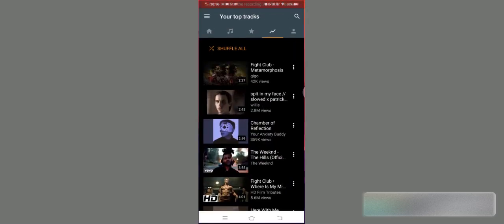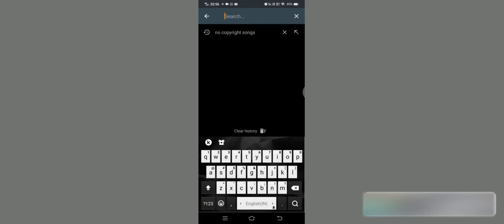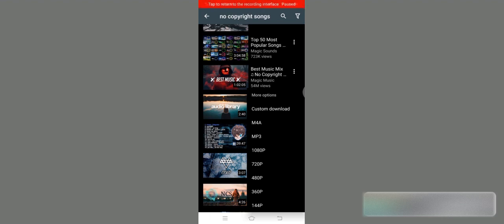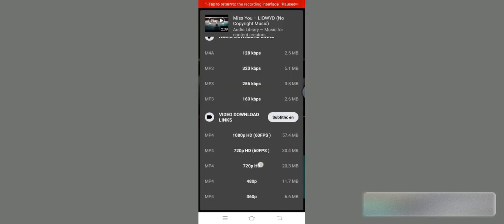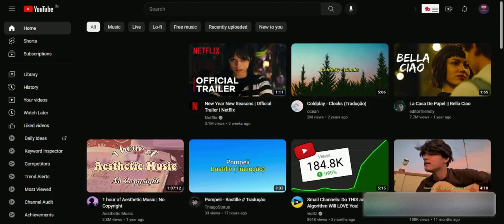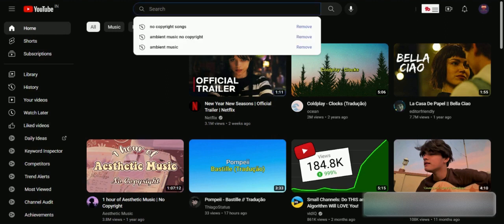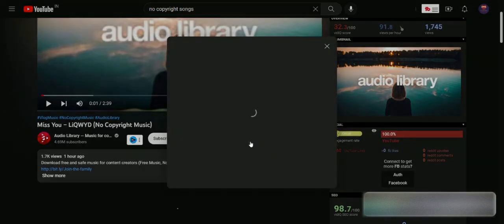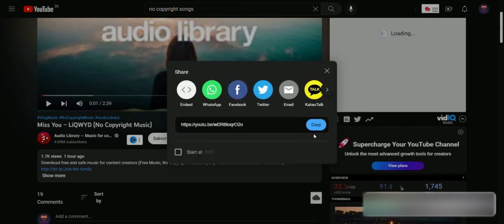How to Download YouTube Videos Fast [For Mobile & PC Users]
Welcome to our video on how to download videos from YouTube! In this tutorial, we will show you step-by-step how to easily and quickly download videos from YouTube to your computer or mobile device. We will also cover some important tips and tricks to make sure you download the best quality video possible. Whether you want to save your favorite videos for offline viewing or just want to have a copy of a video you like, this tutorial will have you covered. So sit back, relax, and let's get started!